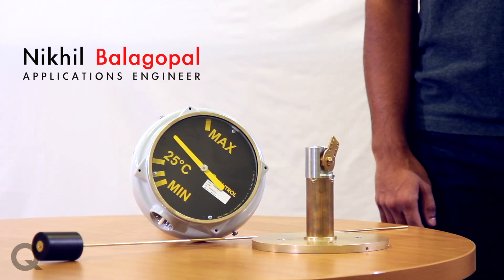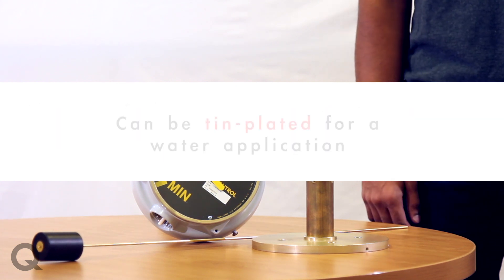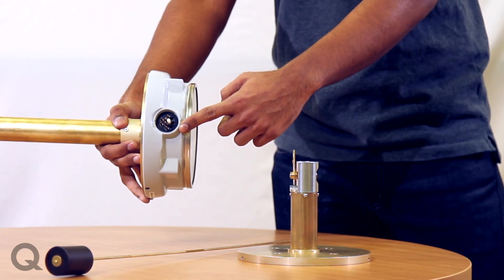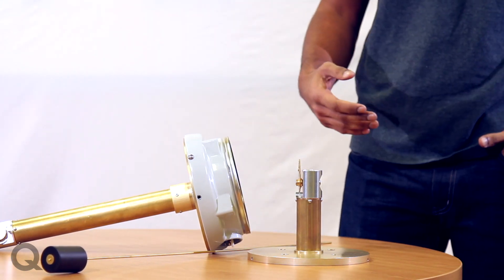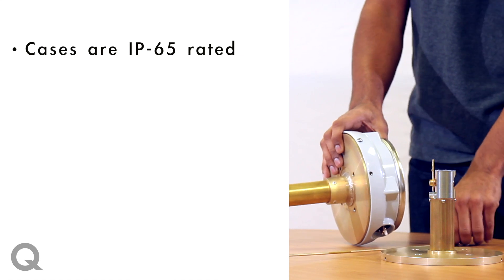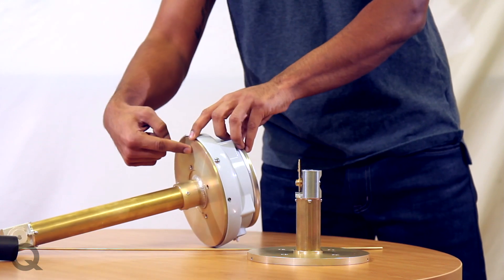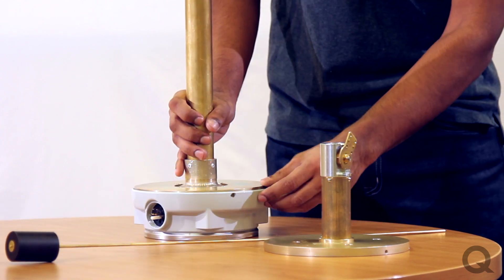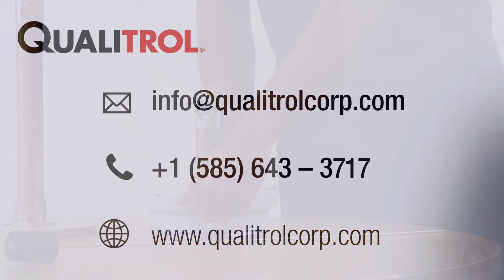An Intro To Qualitrol's Liquid Level Gauges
Join our Application Engineer Nikhil as he goes over Qualitrol's Liquid Level Gauges. Learn everything you need to know about retrofitting a liquid level gauge from our expert.